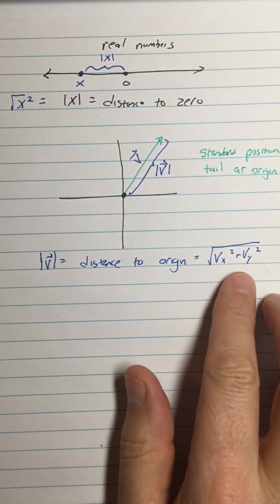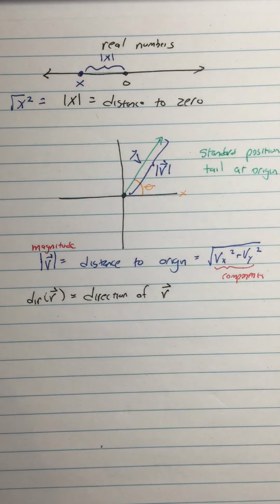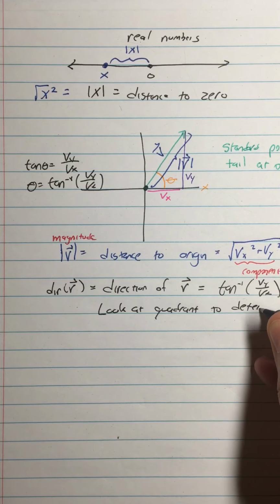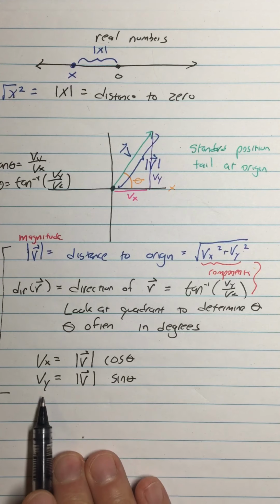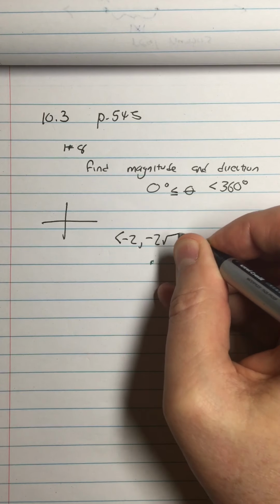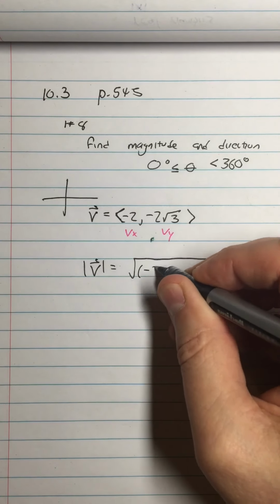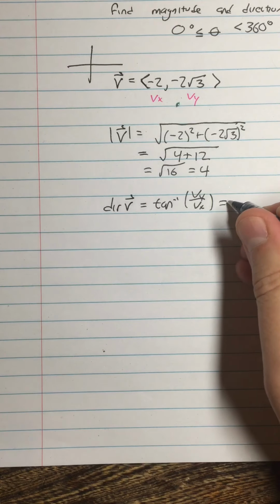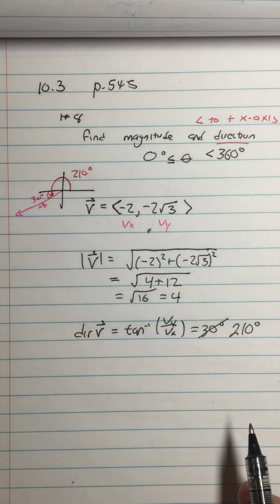Calc 10.2 Vectors Part 2